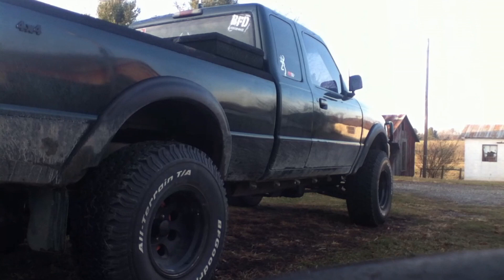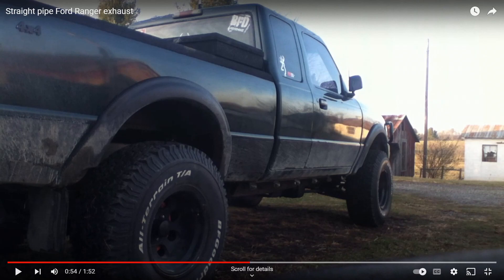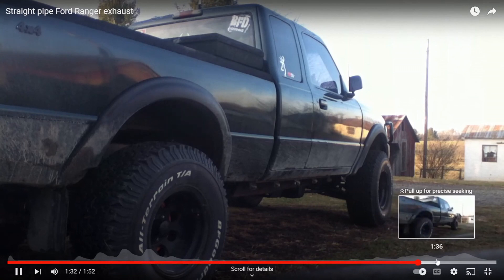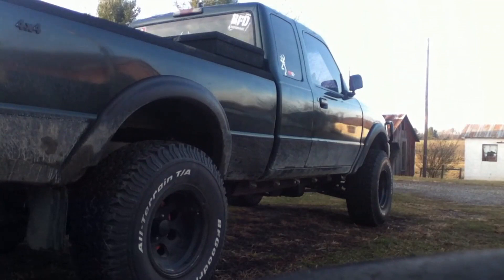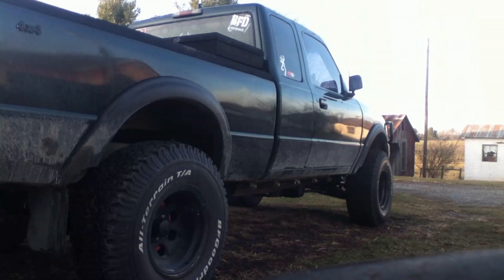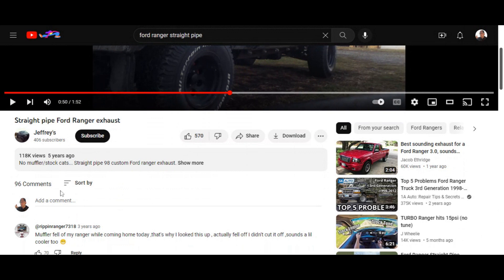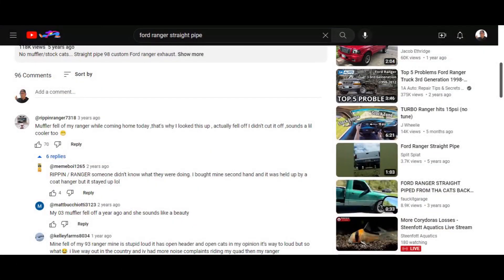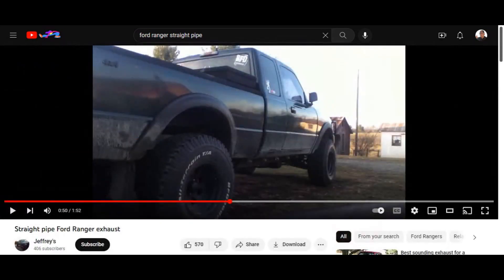Ford Ranger Straight Pipe - ModJunkie Reacts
You can add a straight pipe mod to your Ford ranger for some added exhaust sound. This little pick up is a punch with an attitude. You can add some exhaust on that sheet by just adding in a piece of pipe where your muffler is. This is known as straight piping your Ford ranger. by removing the muffler is on the truck, you’re going to get a bit more audio out of the exhaust if you like the sound of performance that’s great.

The Ford ranger can be modified in a lot of different ways. You can give the truck a lift kit or you can do a lowering kit. You can lower a Ford ranger by Adding suspension parts that lowers the suspension lower to the ground. This enables you to handle and turn better in the Ford ranger.

You can also add a lift kit to raise it higher in the air. This gives you better clearance when it comes to driving over things. most of the time people with Ford rangers only lower the 2 Wheel Dr. rangers. And they lift the Ford rangers with four-wheel-drive because it makes more sense.

You can add a louder sound to your Ford ranger by just ￼removing the mufflers and adding a straight pipe. It’s one of the cheapest exhaust systems that you can put on your Ford ranger. It’s not too loud, but it gives a little bit of sound. ￼